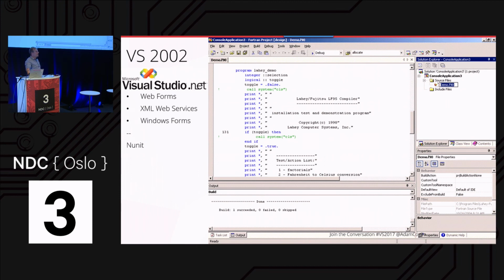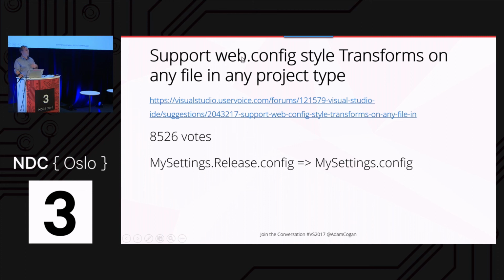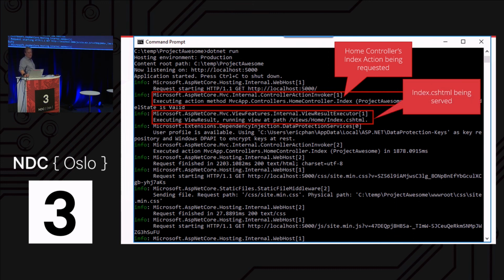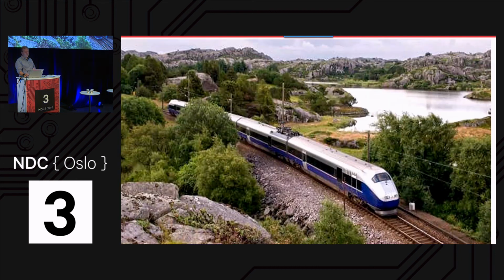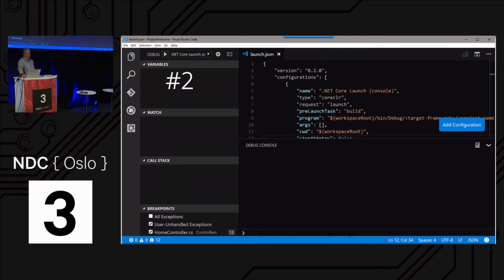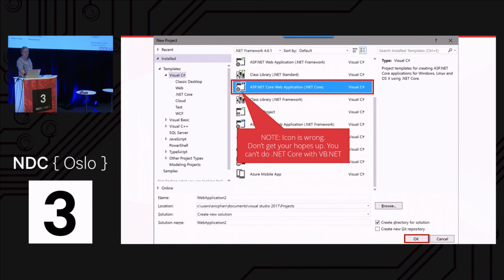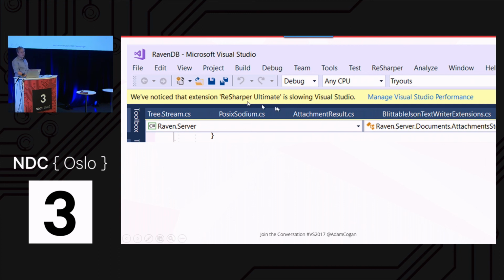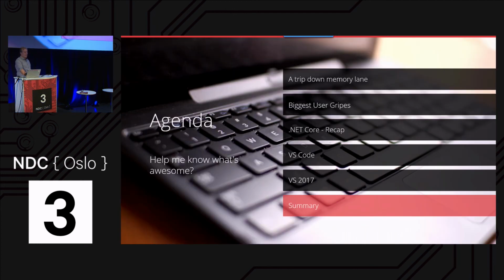What’s New in VS 2017 + VS Code - Adam Cogan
Visual Studio 2017 is a great step forward in developer productivity, thanks to a new/refreshing/cool/awesome change of attitude, Microsoft is embracing the winning tools in the development space and is building them into the next version of Visual Studio. The open sourcing of .NET Core and ASP.NET Core along with the release of the free Visual Studio Community Edition and Visual Studio Code gives developers lots of choice as to which IDE to use.

Come see Adam give you a tour of all the sexy new features in Visual Studio 2017 and Team Foundation Server 2017. This session is guaranteed to make you even more productive and highlight why Visual Studio is still the best IDE for developing software.

As a bonus, Adam will show you the cool stuff you gotta know:

   - Light weight installer
   - Light weight solution loading
   - New refactoring features
   - New code navigation features
   - Live Unit Testing
   - VS Code + ASP.NET Core

About the Adam:

Adam Cogan is the Chief Architect at SSW, a Microsoft Certified Gold Partner specializing in custom .NET, SharePoint and CRM solutions (with a splash of Business Intelligence). At SSW, Adam has been developing custom solutions for businesses across a range of industries such as Government, engineering, banking, insurance and manufacturing since 1990 for clients such as Microsoft, Worley Parsons and Aurecon.